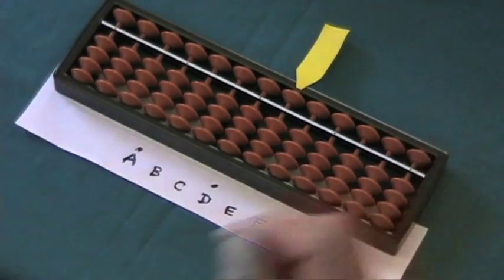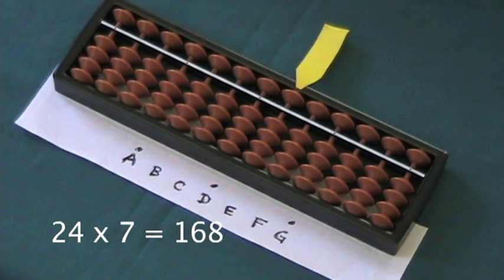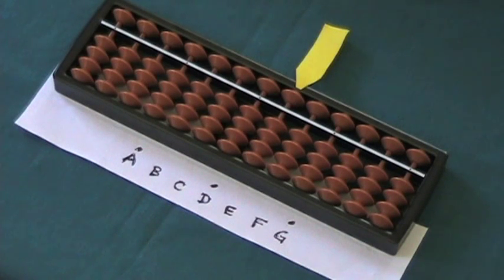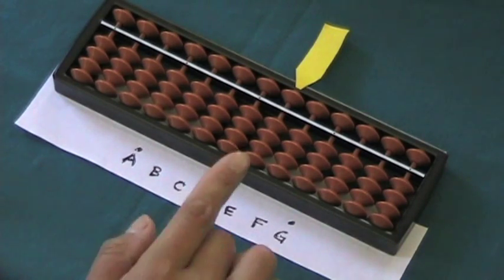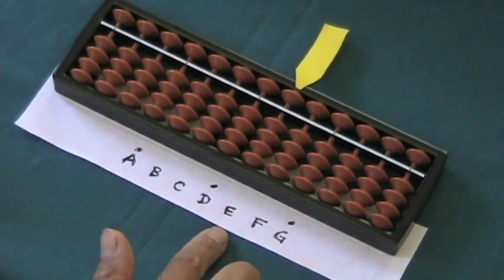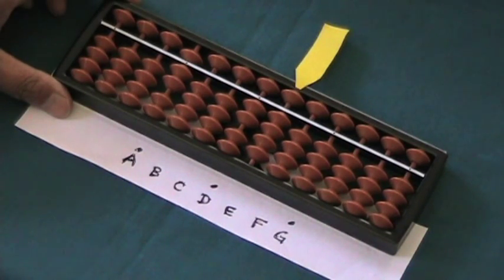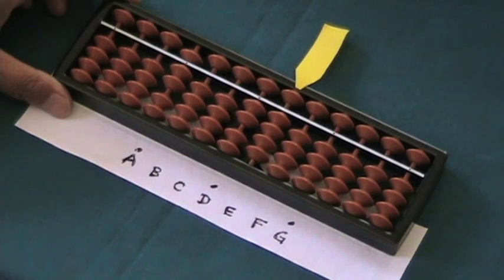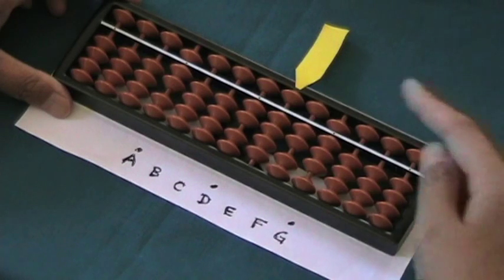Soroban Tutorial #12, Multiplication 24x7=168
Better example of multiplication with a one-digit multiplier: a two-digit multiplicand.